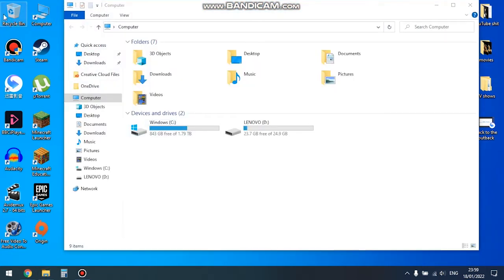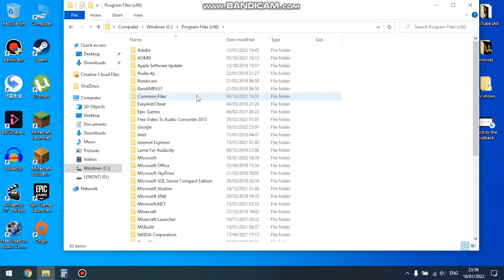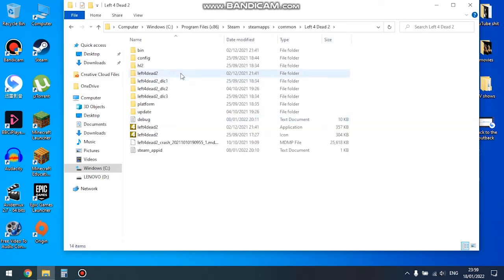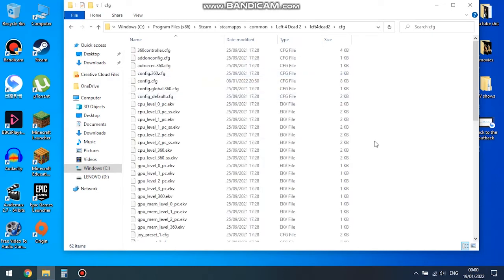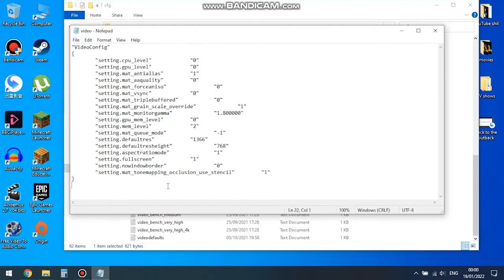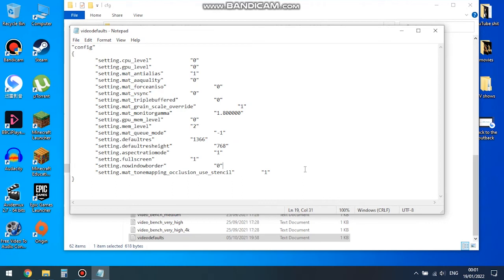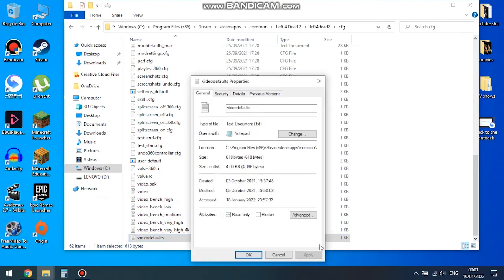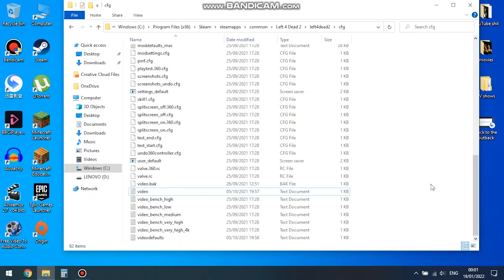Left 4 Dead 2 | BRIGHTNESS FIX STEP BY STEP GUIDE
Step by step guide on how to fix brightness issue in Left 4 Dead 2.

Copy this into the video and default video file:
"setting.mat_tonemapping_occlusion_use_stencil"  "1"